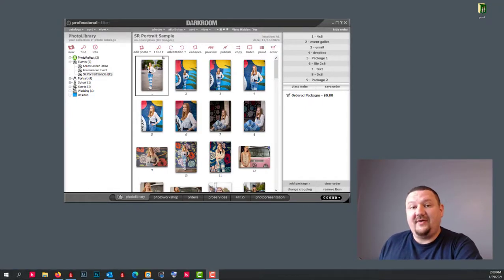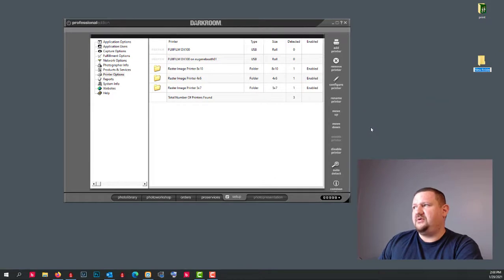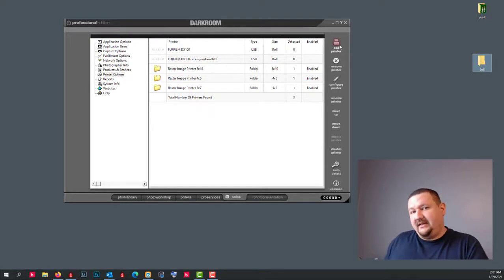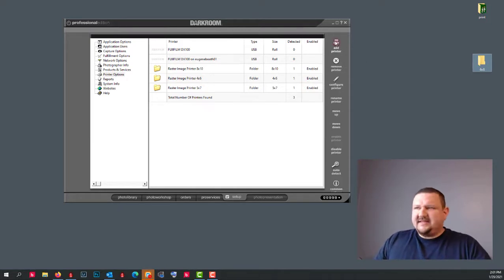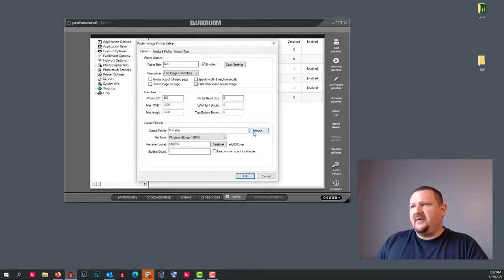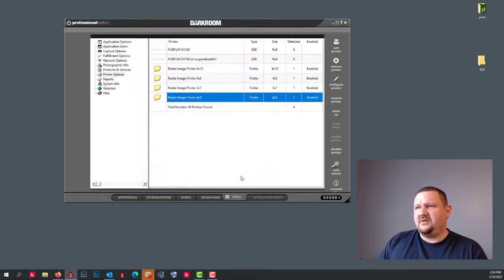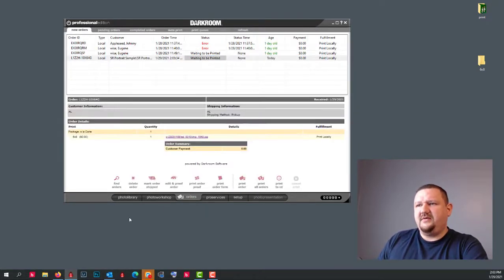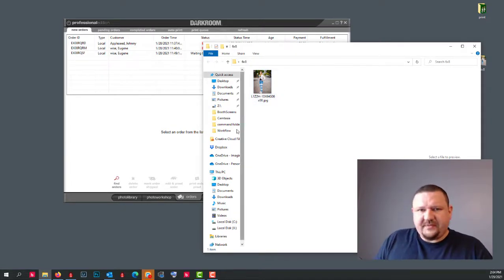Adding a Raster Printer in Darkroom Pro